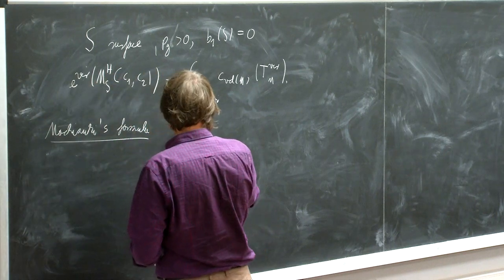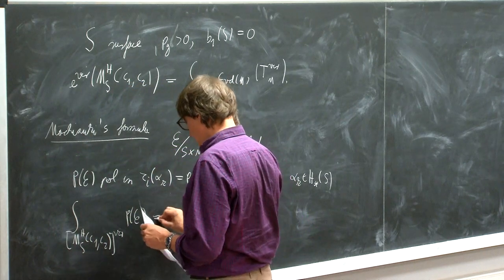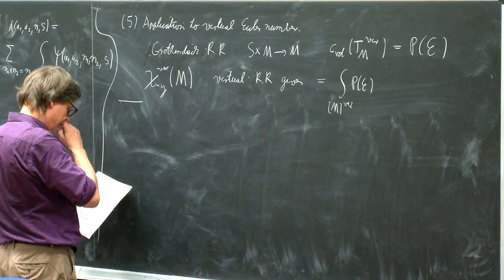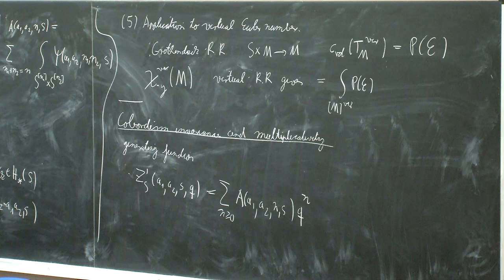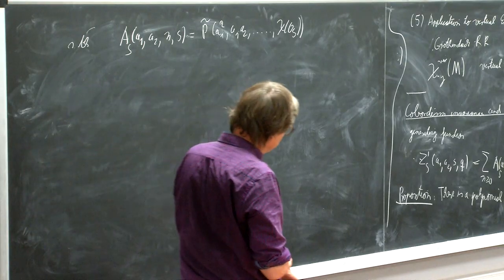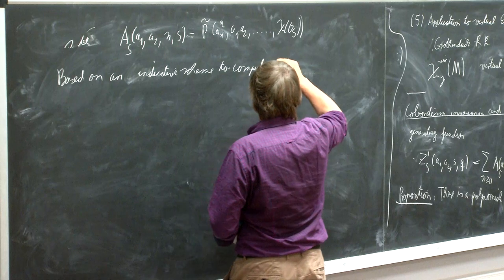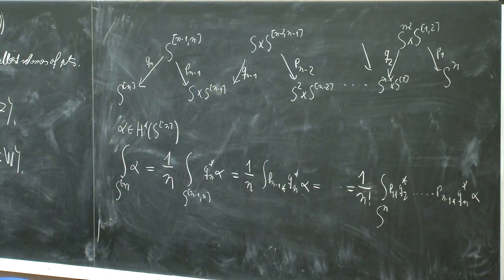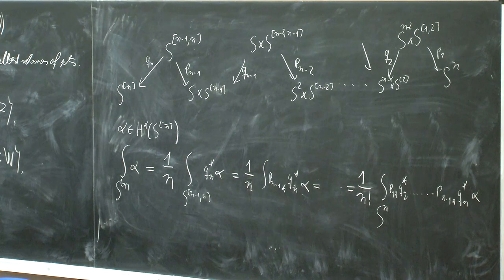Virtual topological invariants of moduli spaces of sheaves on surfaces 3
Speaker: Lothar GOETTSCHE (ICTP)
2019_10_02-14_00-smr3226